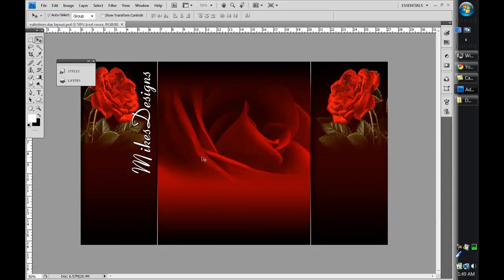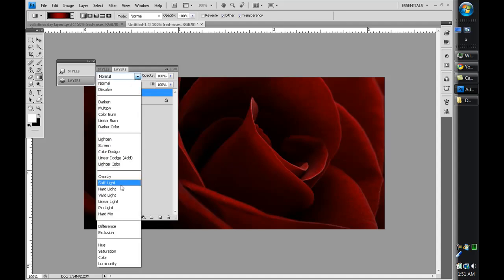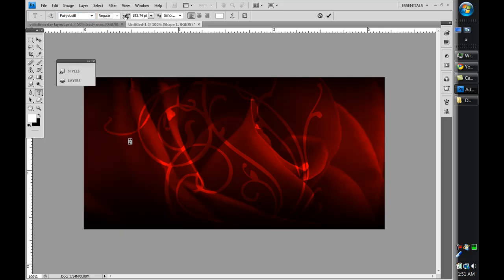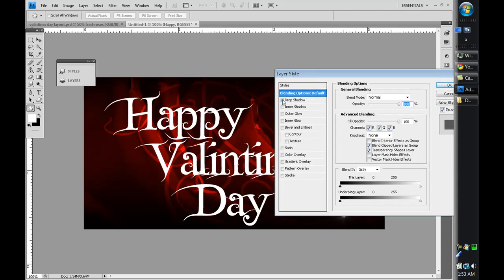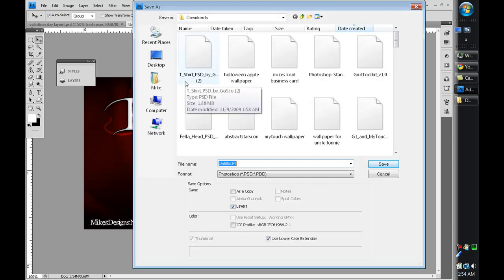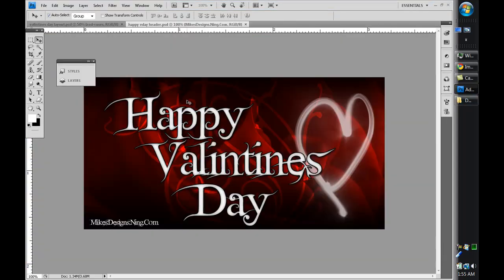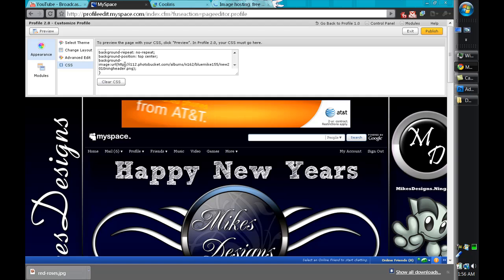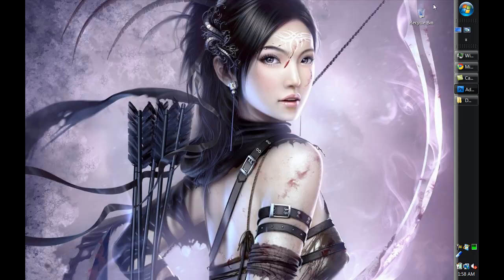how to make layouts in photoshop HD pt 2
photoshop brushes,